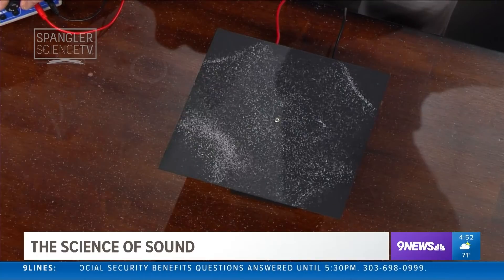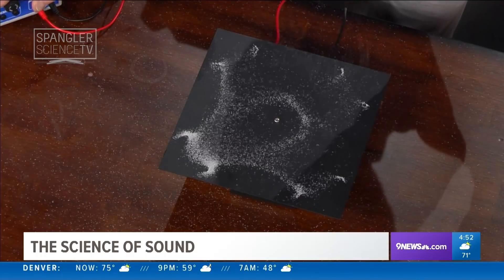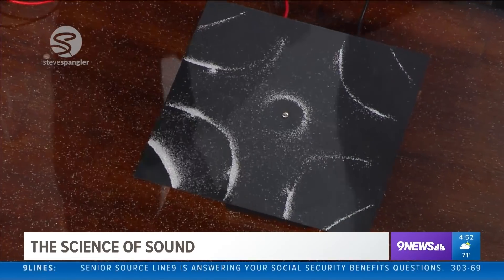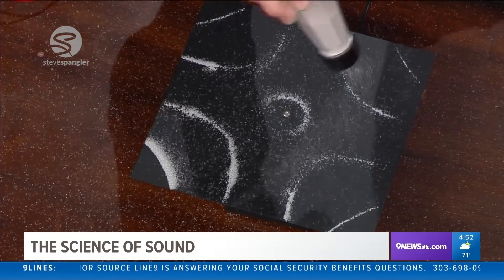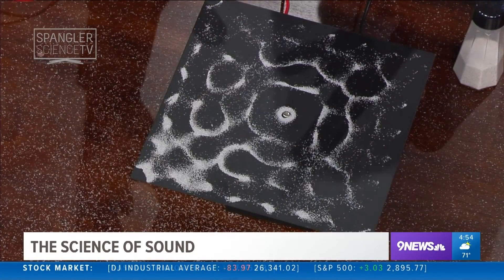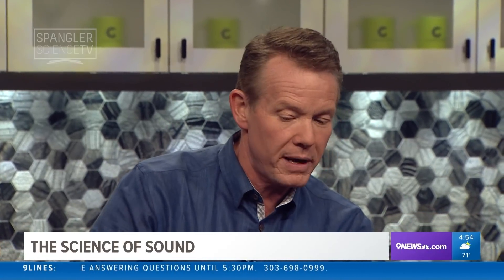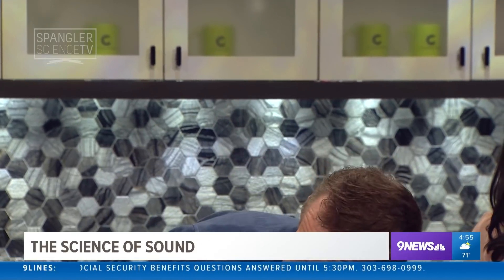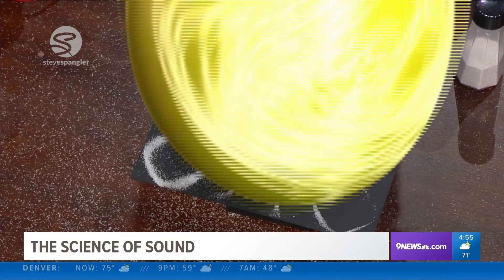How to See Sound with Steve Spangler on 9News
There are some strange sounds coming from inside our studio and we think they’re coming from our science guy Steve Spangler. We’re exploring the science of sound.